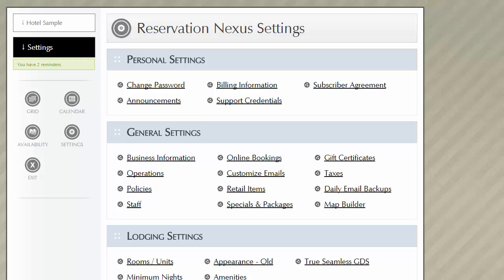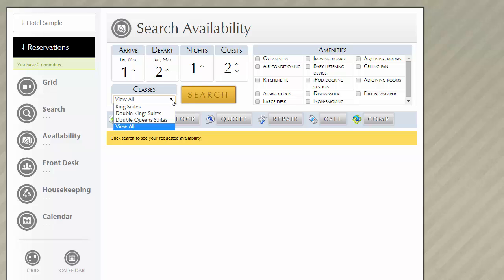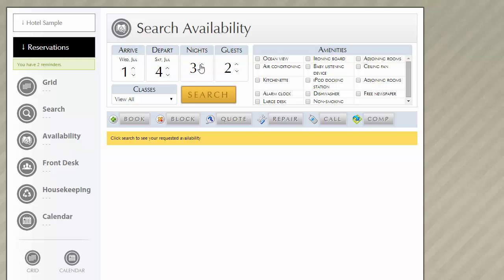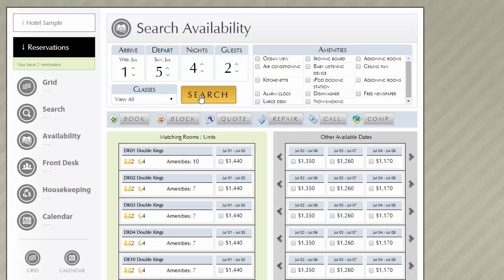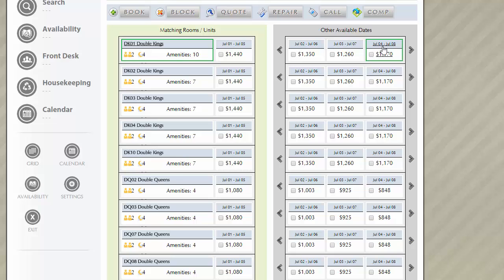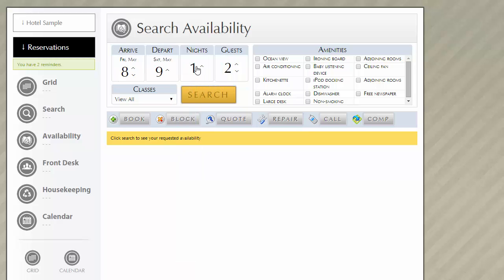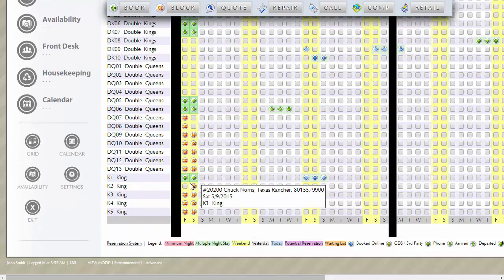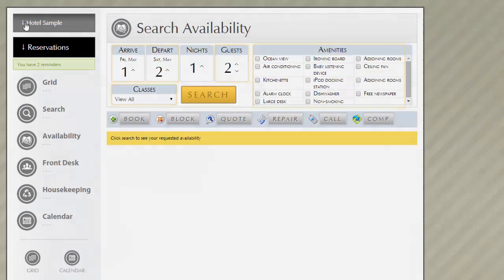ResNexus Availability Search Feature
Step by Step Instructions on the Availability Search Feature:

1. Click on the new Availability button on the left navigation Menu

2. Set your search requirements: Arrival and departure dates, number of guests, classification, and amenities. Then click the search button. ResNexus will quickly display all available rooms/units.
**Please Note:  Please be sure to click SAVE when changing search requirements.

3. The "Matching Rooms/Units" column displays the rooms/units that match your date requirements exactly. Simply select the room/unit that you would like to assign to your guest.

4. The "Other Available Dates" column displays the rooms/units that are close to your date requirements. If your guest has a flexible date range, this column provides the answers. Simply select the room/unit that you would like to assign to your guest.
Special Note: You can only select one availability search match at a time.

5. The "Multiple Unit Options" column offers a multiple unit recommendation to accommodate the exact date requirements. This option saves time and hassle by reserving multiple rooms/units for extended stay combinations.